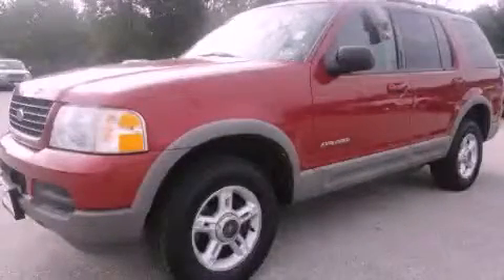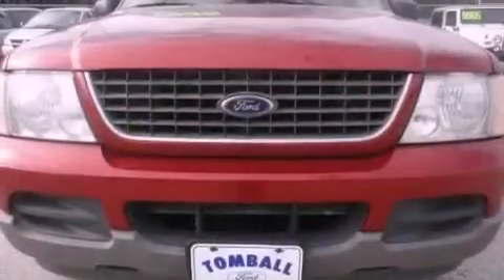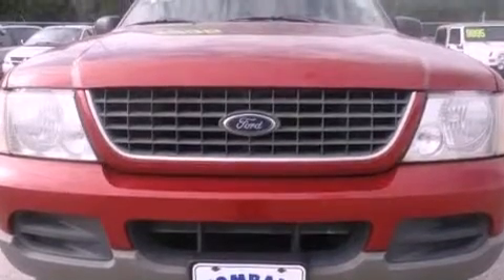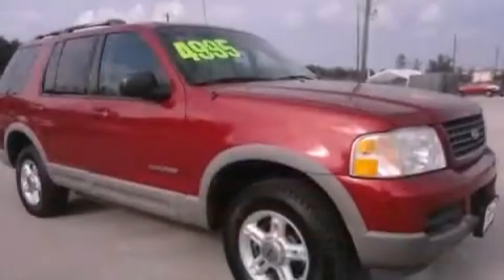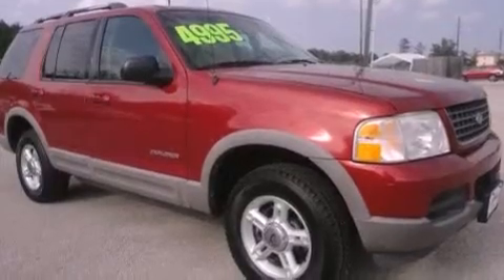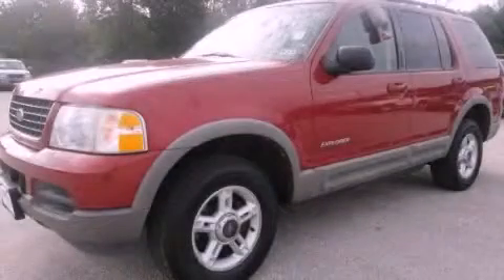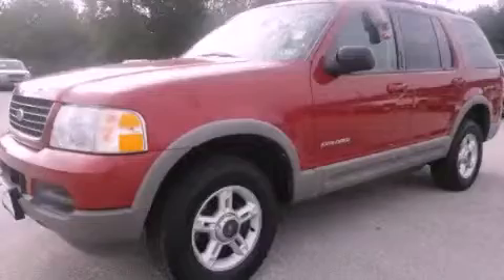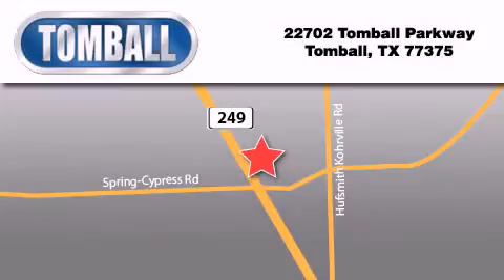2002 Ford Explorer Tomball TX 77375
Year : 2002
 Make : Ford
 Model : Explorer
 Engine : Gas V6 4.0L/245
 Trans . : Automatic
 Exterior : Toreador Red Metallic
 Miles : 209,876
 Interior : Med Parchment
 Stock : 2ZA49139